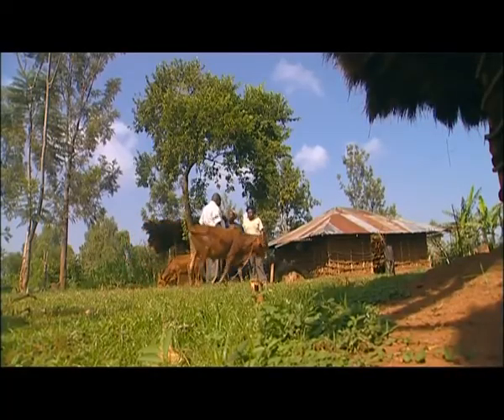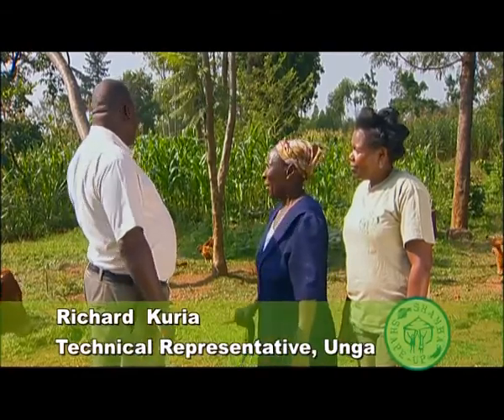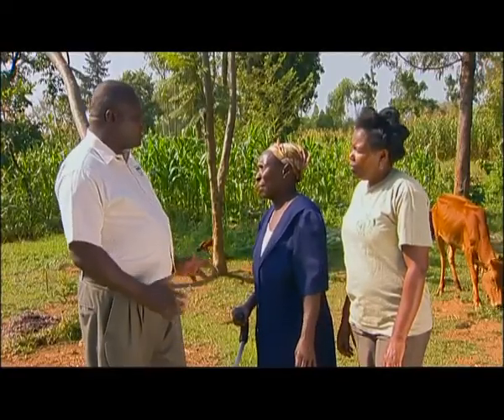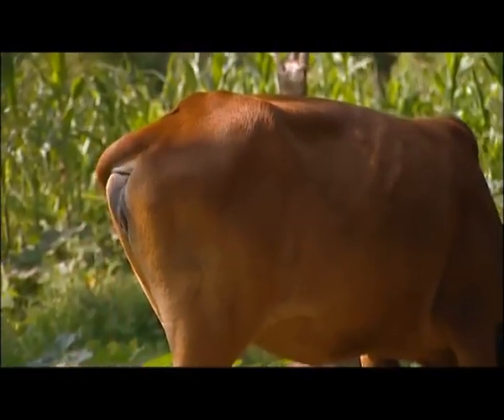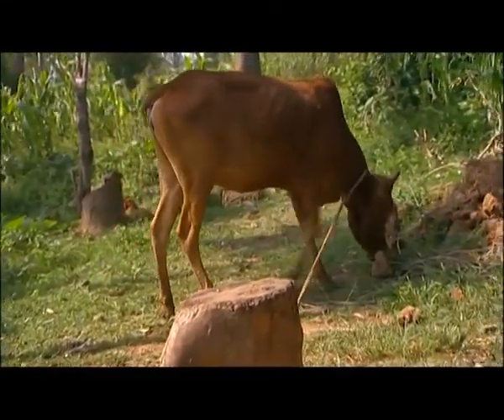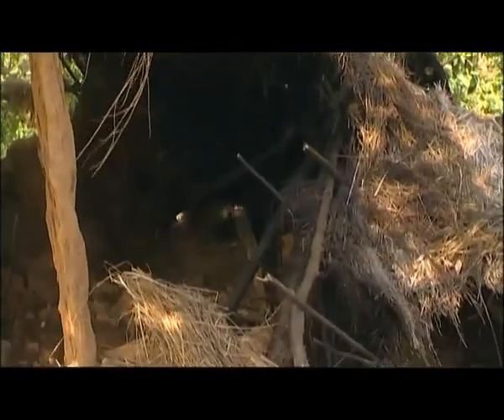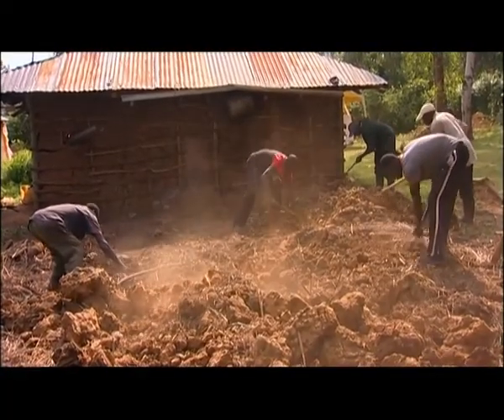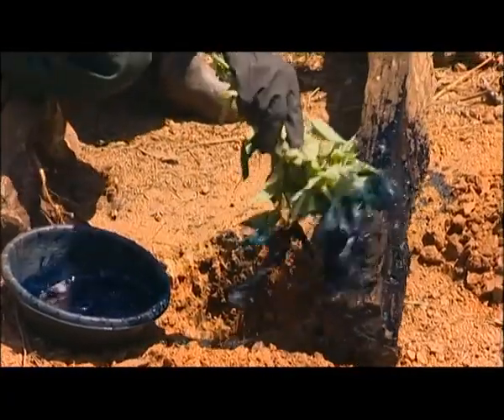Shamba Shape Up clips - Cow Shed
How to build a cattle shed.